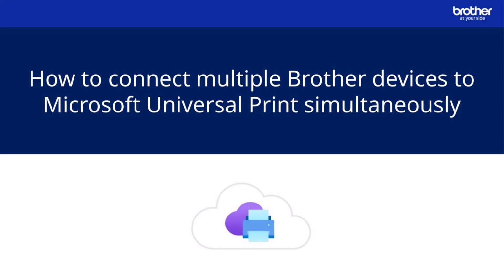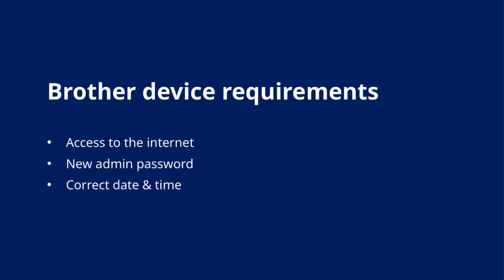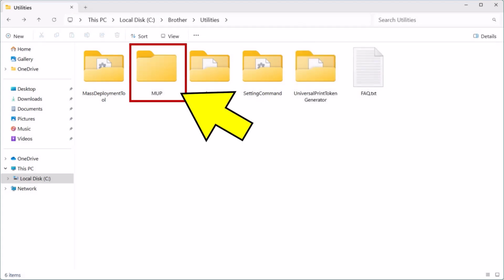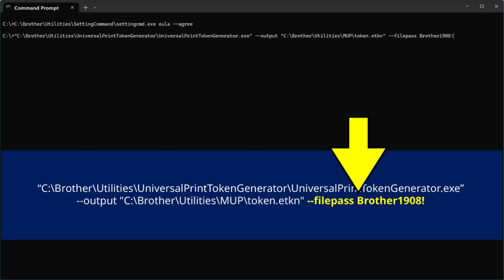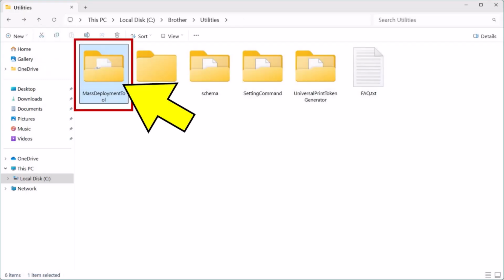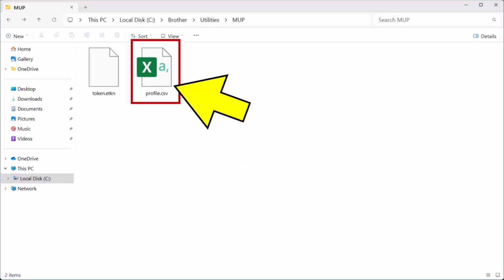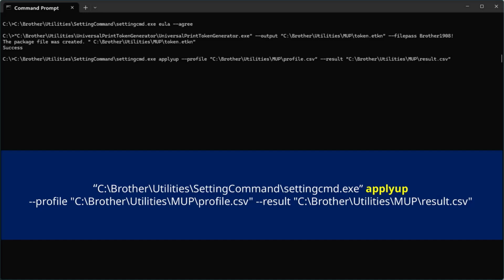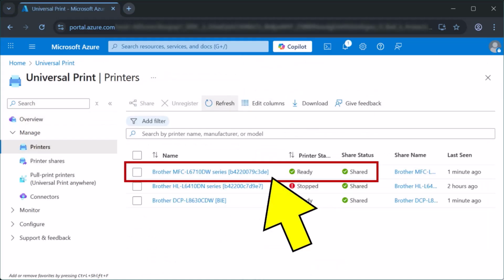How to connect multiple Brother devices to Microsoft Universal Print simultaneously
00:06 Requirements
01:29 Preperation
01:53 Creating a Microsoft Universal Print Token
03:36 Creating a Microsoft Universal Print Mass Deployment Template
05:07 Deploying the connections
05:56 Sharing the printer(s) in Azure

Mass Deployment Tool commands

-- Agreeing to the EULA
settingcmd.exe eula --agree

For example:
C:\Brother\Utilities\SettingCommand\settingcmd.exe eula --agree

-- Creating a Microsoft Universal Print Mass Deployment Template
UniversalPrintTokenGenerator.exe --output token.etkn --filepass "password"

For example:
“C:\Brother\Utilities\UniversalPrintTokenGenerator\UniversalPrintTokenGenerator.exe”
--output "C:\Brother\Utilities\MUP\token.etkn" --filepass Brother1908!

-- Deploying the connections
settingcmd.exe applyu --profile "name of profile" --result result.csv

For example:
“C:\Brother\Utilities\SettingCommand\settingcmd.exe” applyup
--profile "C:\Brother\Utilities\MUP\profile.csv" --result "C:\Brother\Utilities\MUP\result.csv"